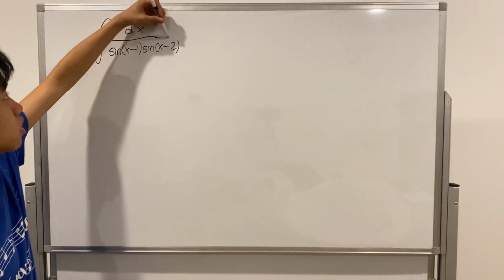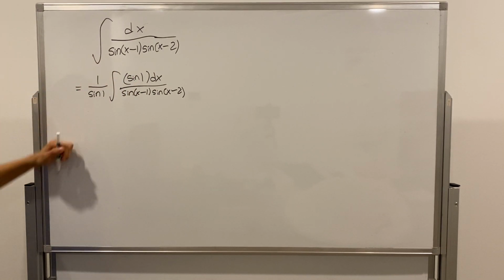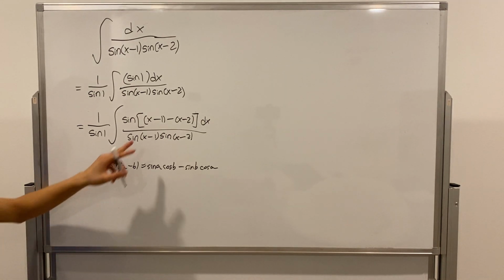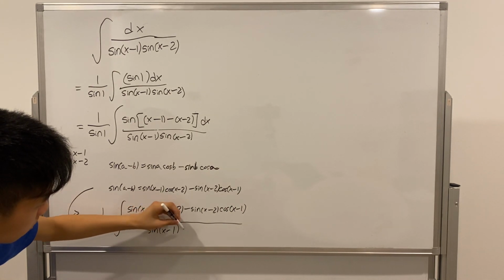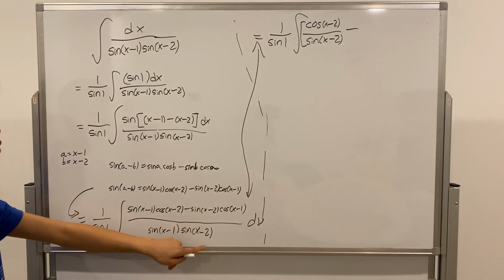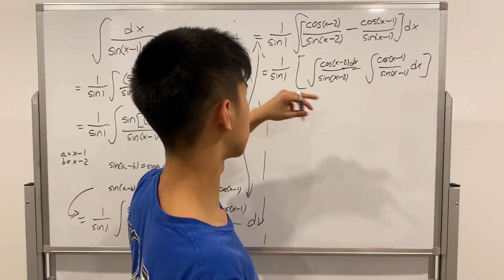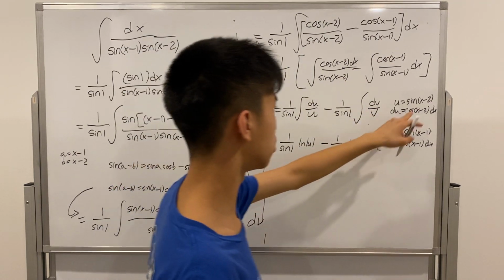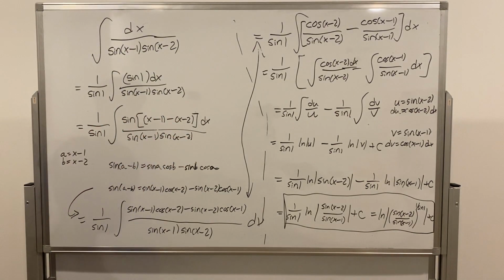Solve this integral using trig identities